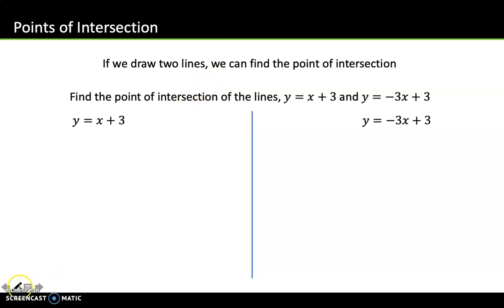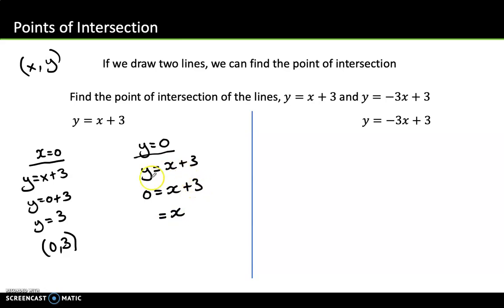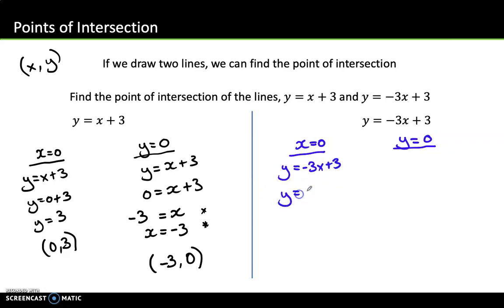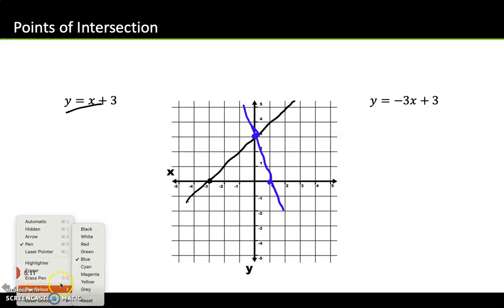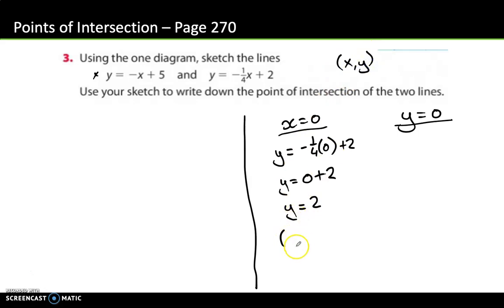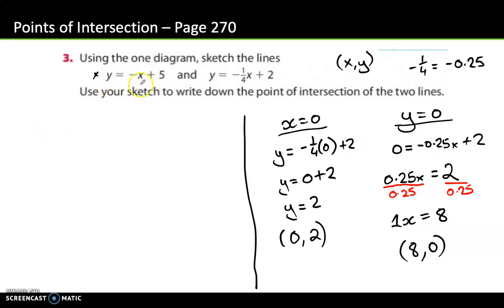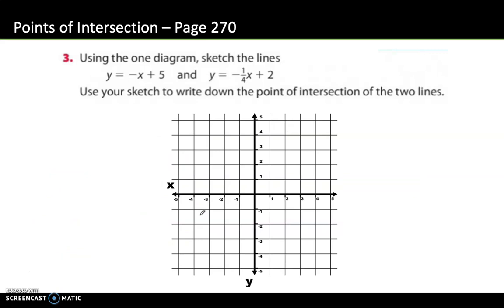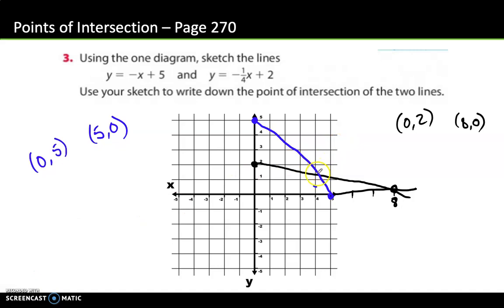Points of Intersection Video 1